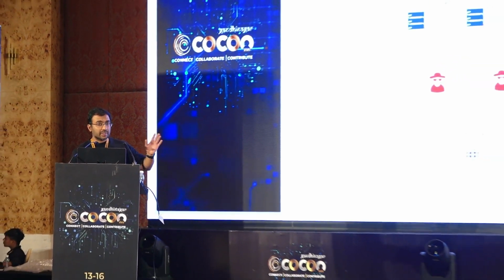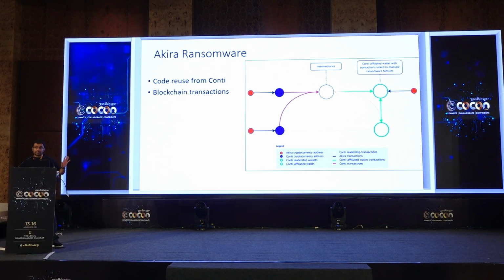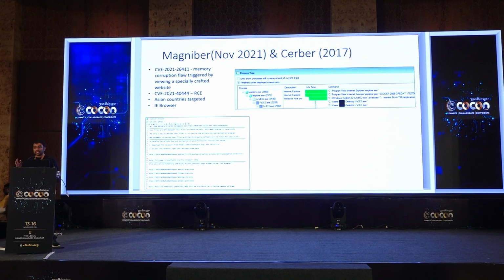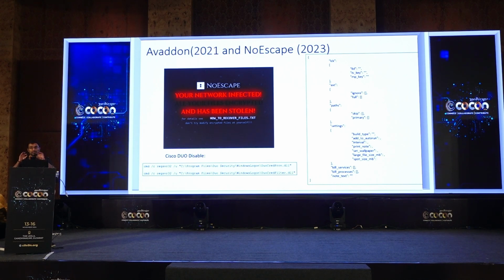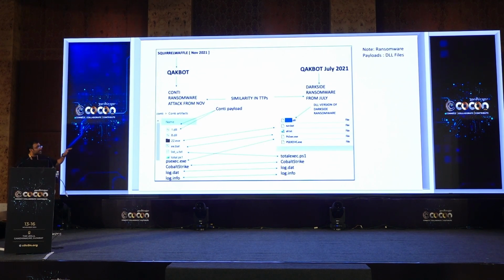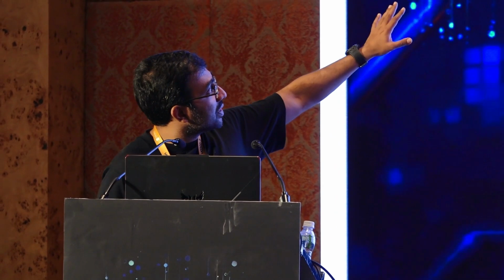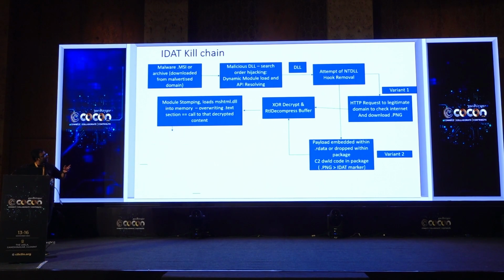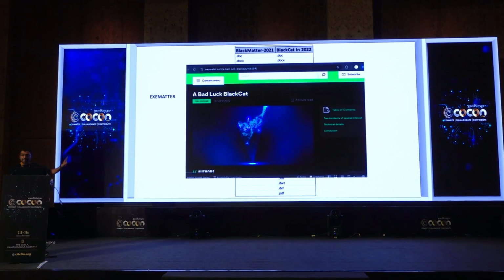c0c0n 2024 - [Talk] Know your Enemies: Deep Dive into Ransomware Threat Groups by Niranjan Jayanand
Note:
We are aware that the audio quality of some conference recordings may not meet the highest standards due to technical constraints during the event. For improved audio clarity, we recommend using headphones while watching the sessions.

We appreciate your understanding and thank you for your continued support.